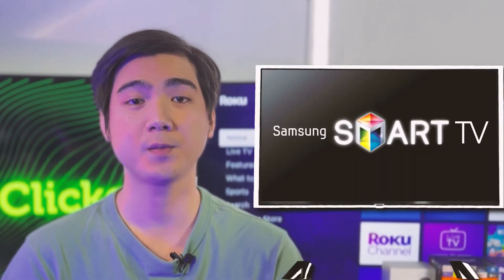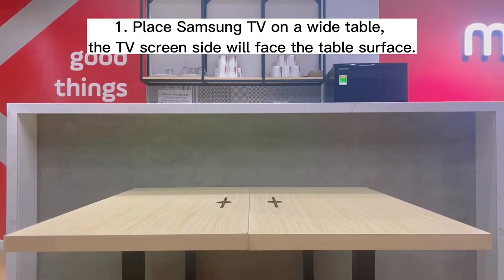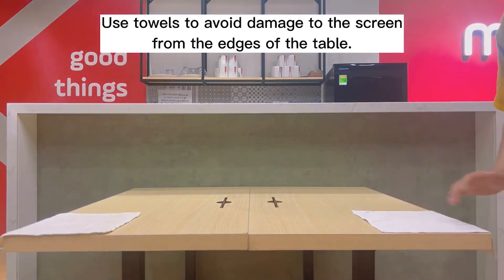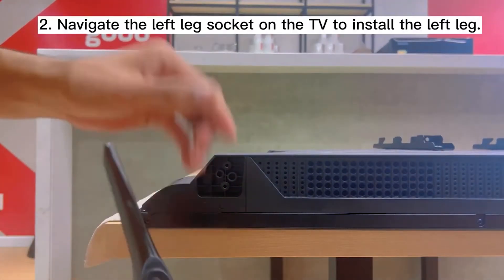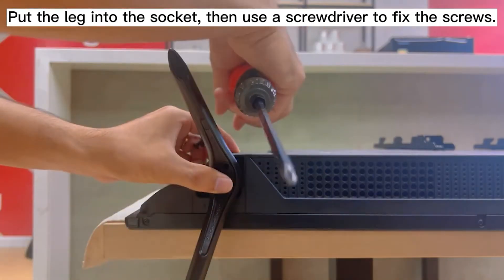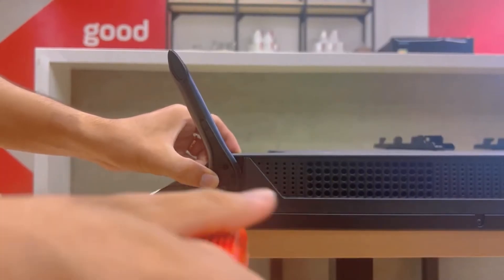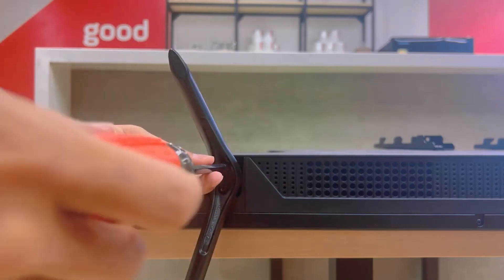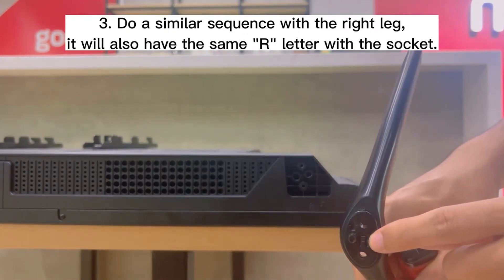Perfecting Samsung TV Leg Installation - No More Questions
Setting up a new Samsung TV but unsure about installing the legs? We've got you covered! In this concise guide, Ty walks you through a step-by-step process to ensure your TV stands sturdy and firm.

Timestamps:
0:00 - 0:15 Intro
0:16 - 2:27 How to
2:28 - 2:34 Outro
Music used in video:
All content on Pointer Clicker, including videos, text, graphics, music, and more, is copyrighted.